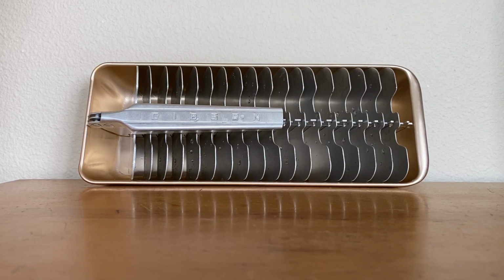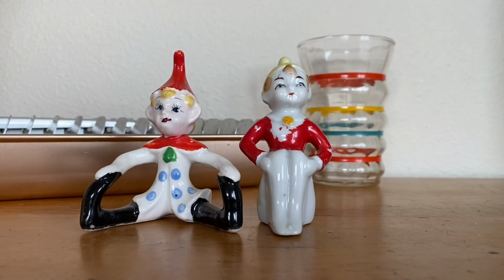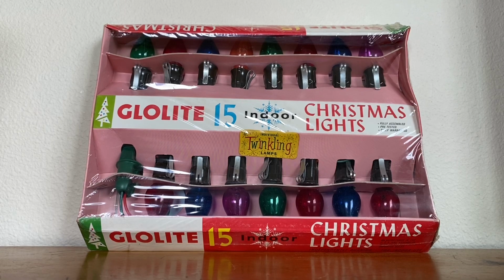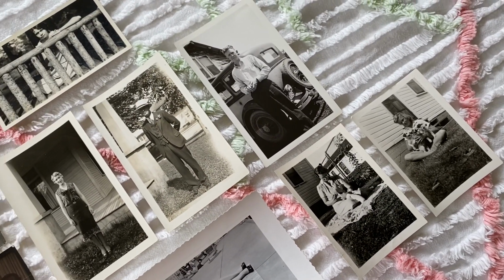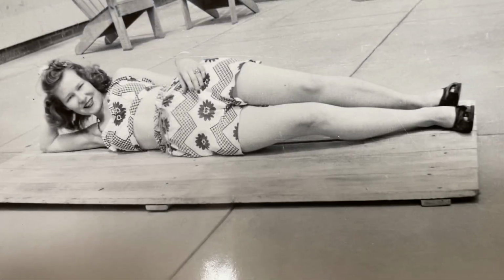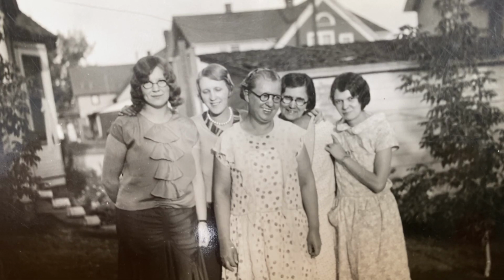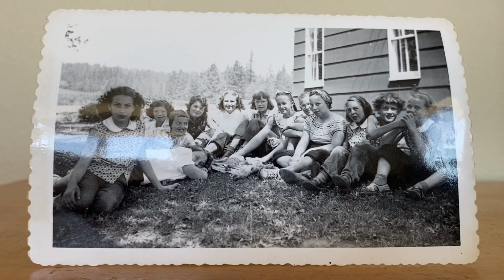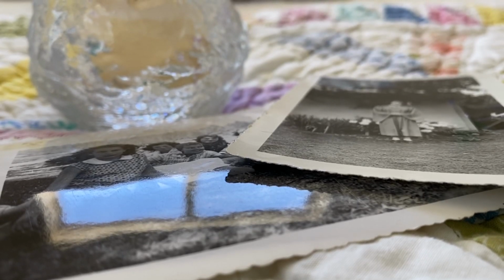1 Estate Sale + 1 Thrift Shop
Lady Vintage

If you’re interested in any of the things you’ve seen here, they may be in my shop!

✨ Etsy ✨